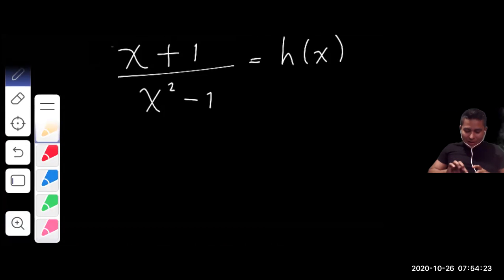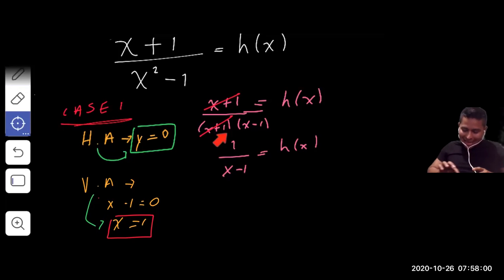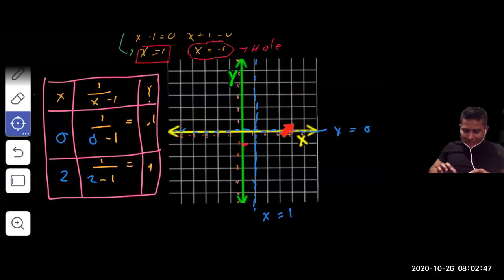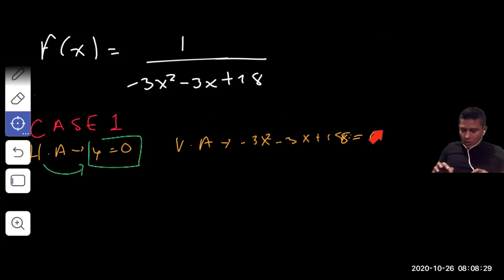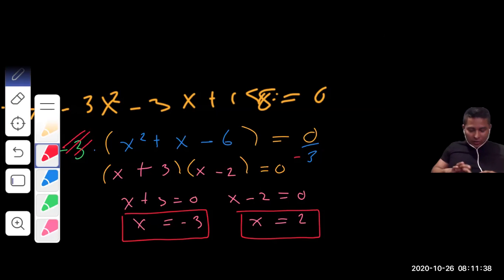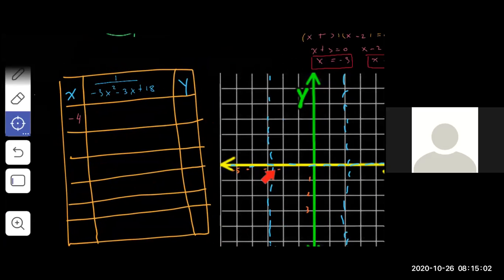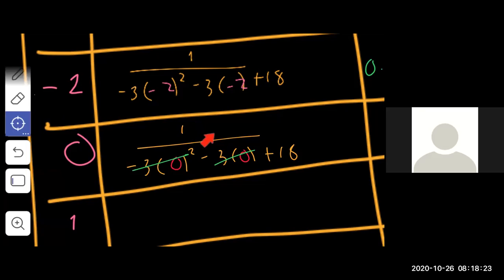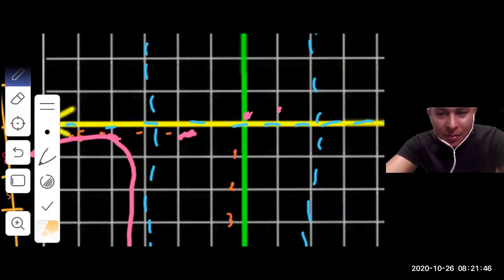1. Rational Functions with hole